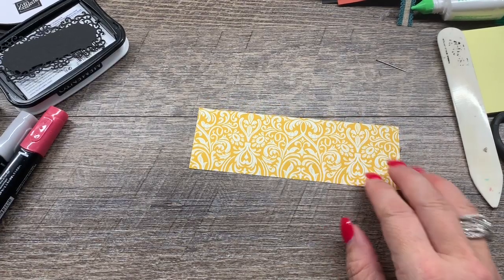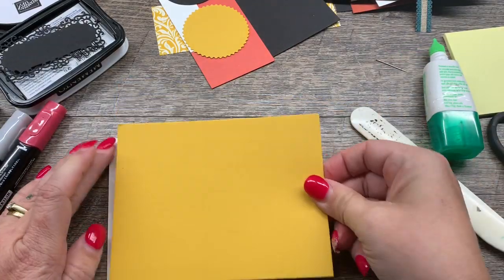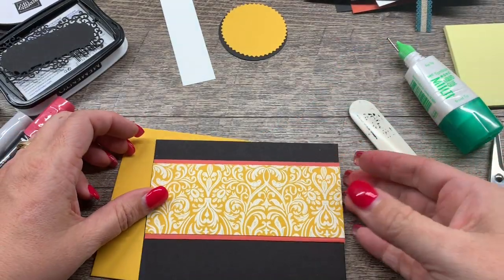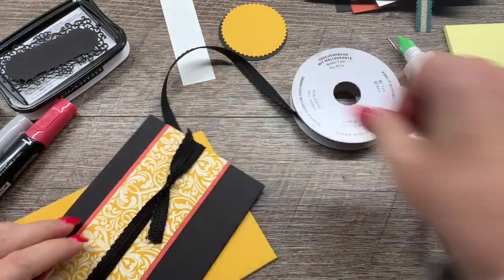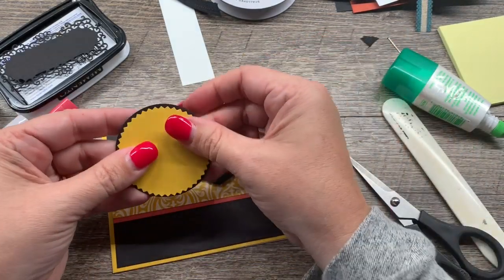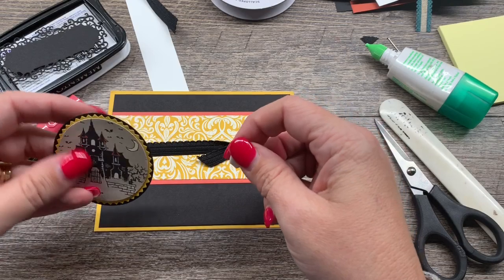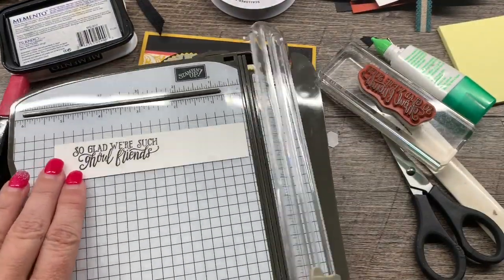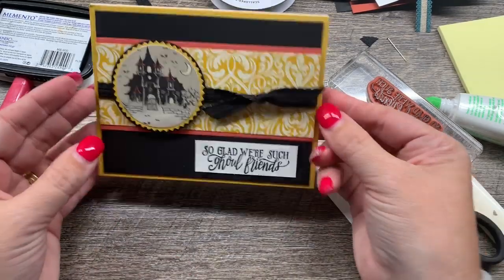Ghoul Friends Card